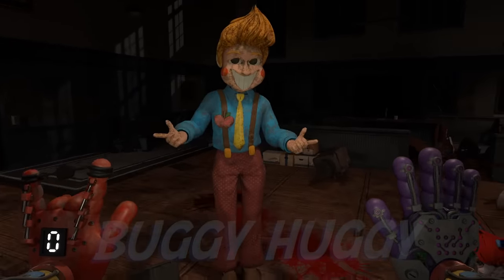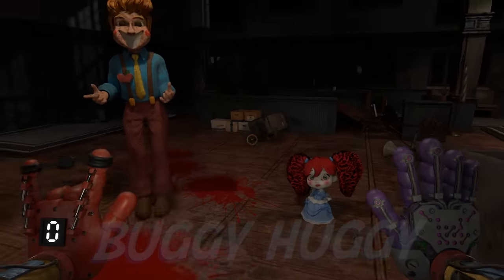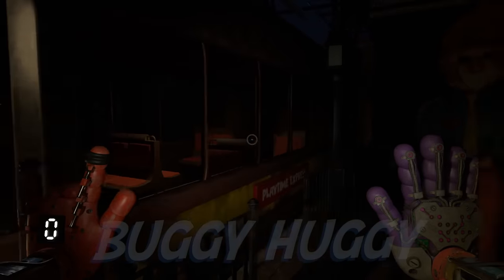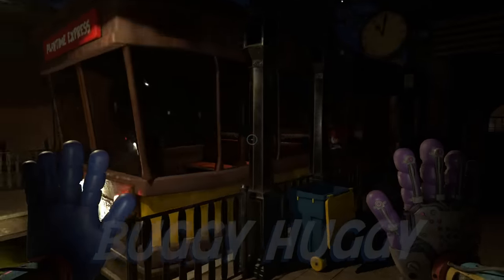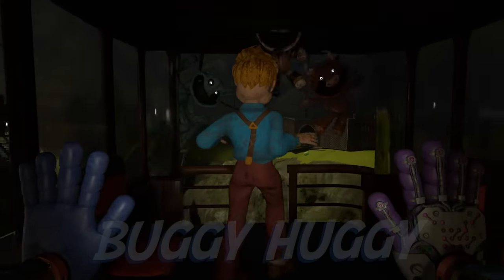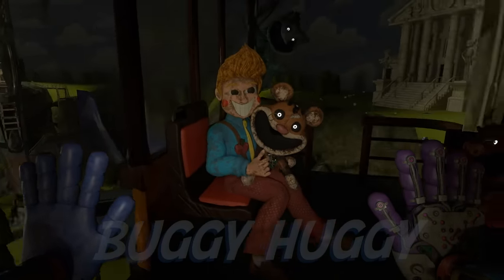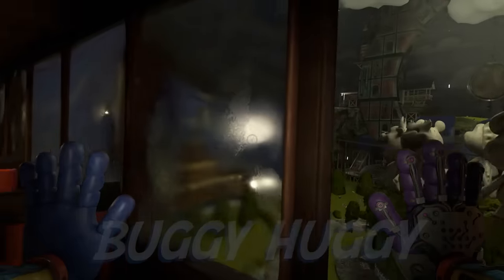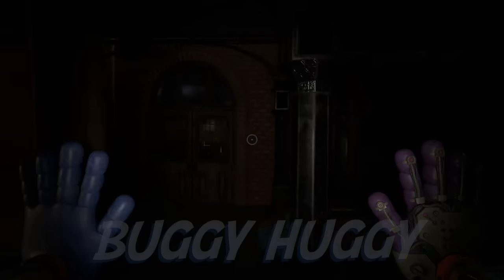Poppy Playtime: Chapter 4 - Rejected Critters wanna EAT Mr.Delight (Gameplay 15)